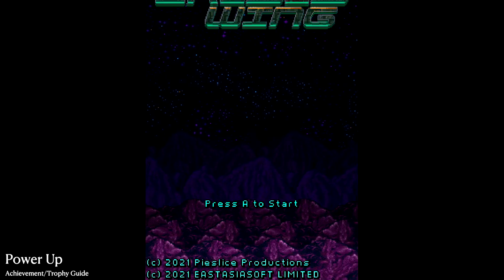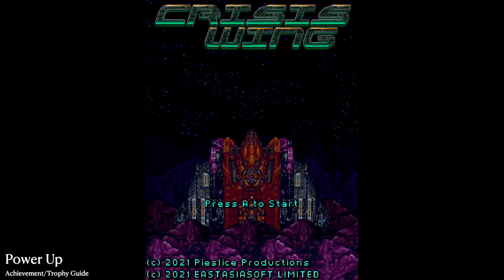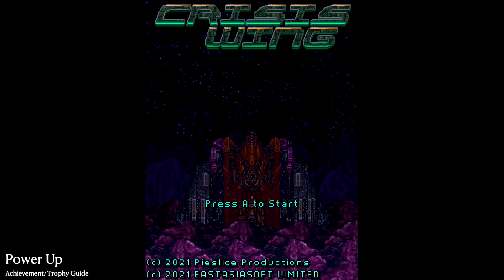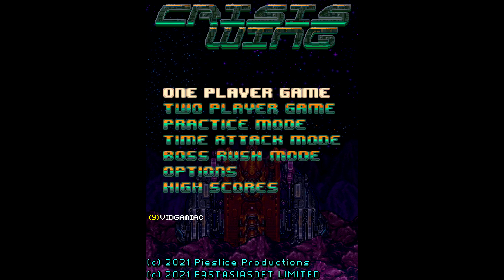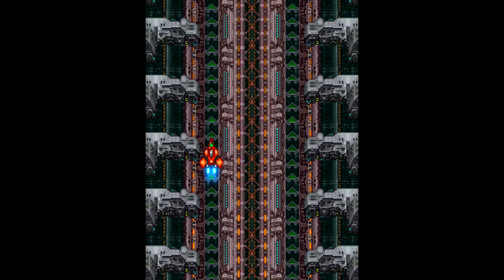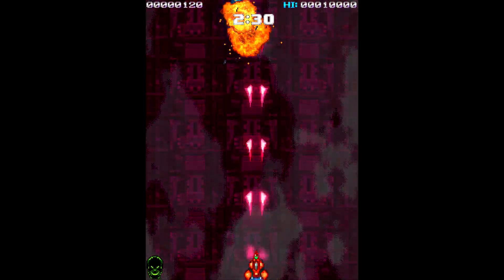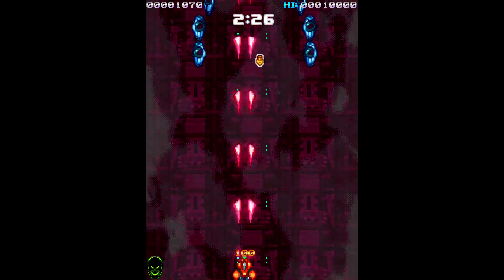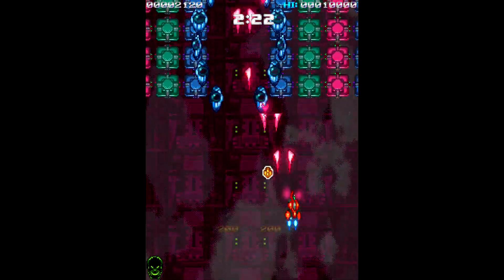Crisis Wing - Power Up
Power Up - Collect a power up item.